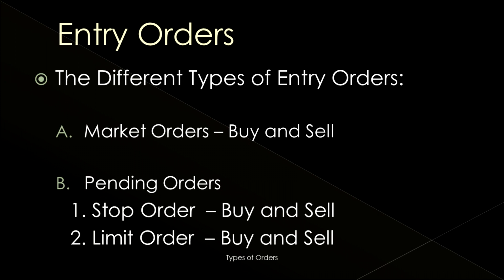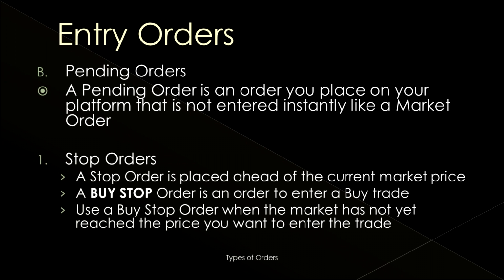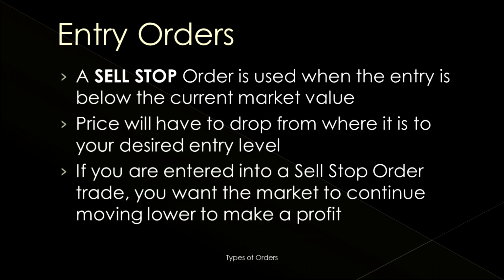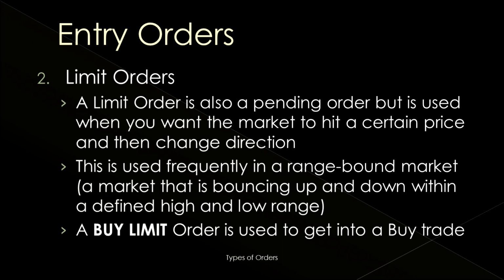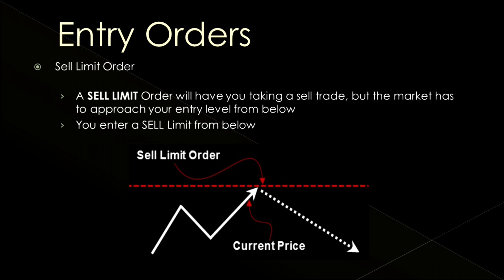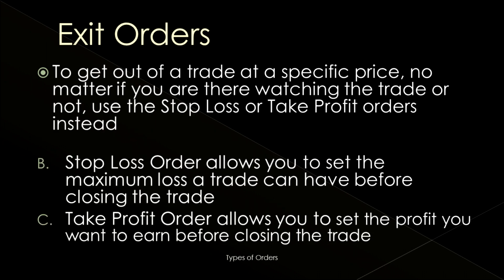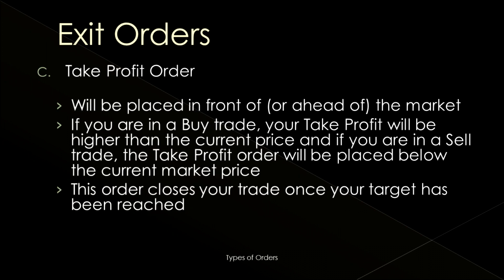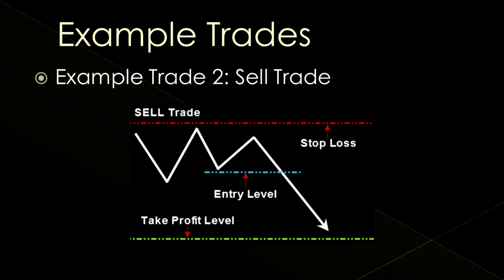Forex For Beginners - 09 - Orders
In this lesson we'll cover the Orders in Forex - how to get into the trade, how to close it, how set up the amount properly. To learn more and get a free trading strategy,